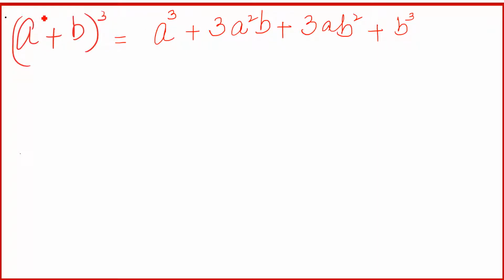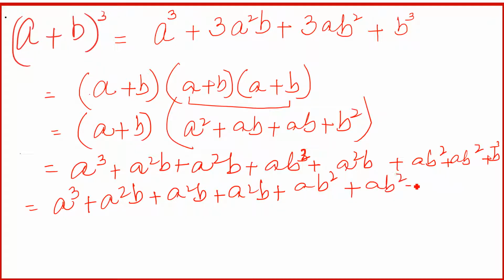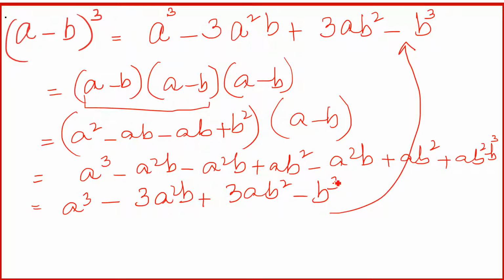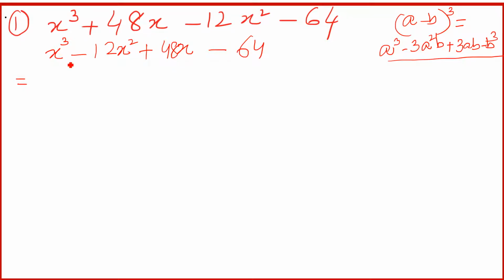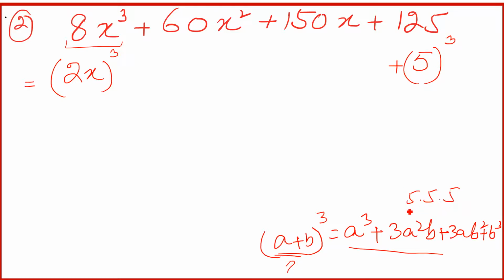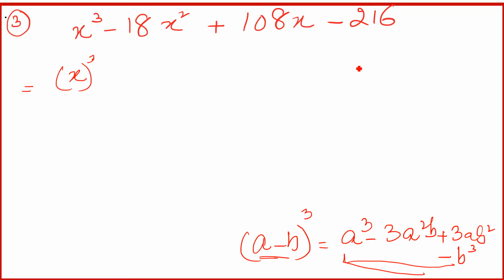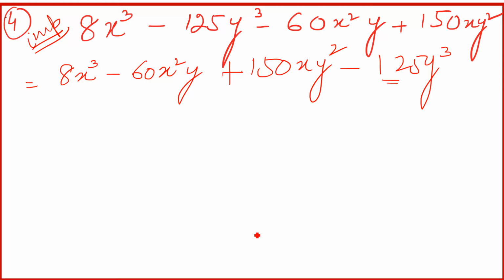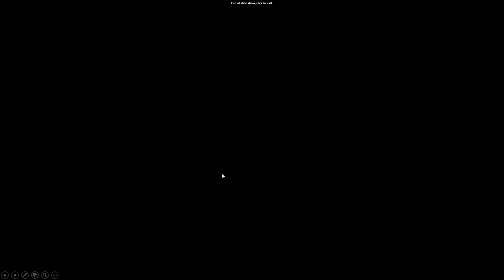Math: Grade 9: Lesson 10: Factorization - English Saima Academy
Factorization - English, (a-b)^3 and (a+b)^3